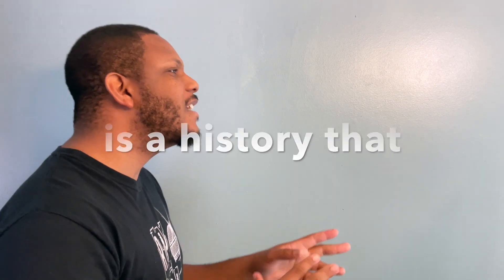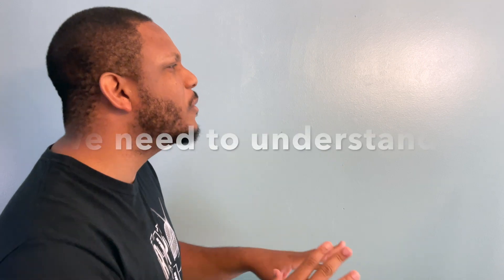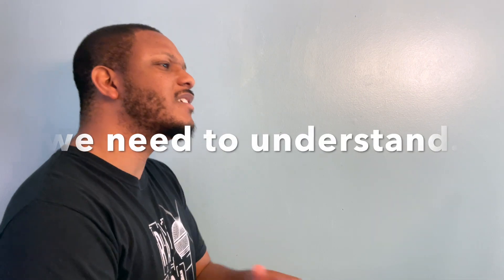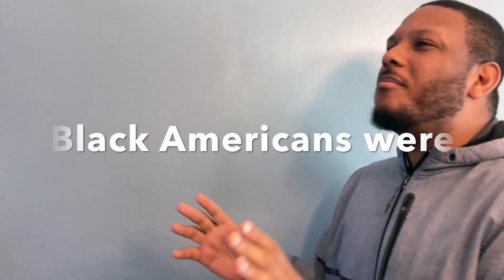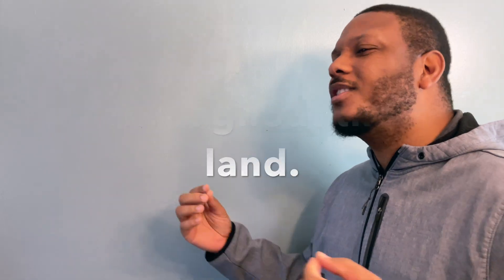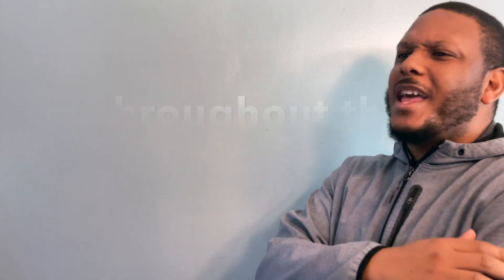Juneteenth Skit Ideas Rap Song and Activities | Black History Skit and Play for Youth and Students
Juneteenth skit ideas, reader's theater play, and rap song with reading activities!

These Juneteenth activities feature a reader's theater play with script and printables to engage students as they learn about the history of the holiday with rap songs.

The Black history play for these activities can be used as a skit and follows a community of family, friends, and neighbors as they rehearse for their annual Juneteenth celebration while educating people about the history and significance of the holiday. The group performs two songs about Juneteenth which your cast can perform as a poem without music or with the included music as a rap, chant, song, or a combination of all three.

Music production by Brandon Coffer

Lyrics and vocals by Rap Opera Central